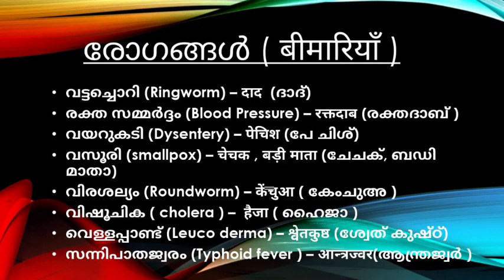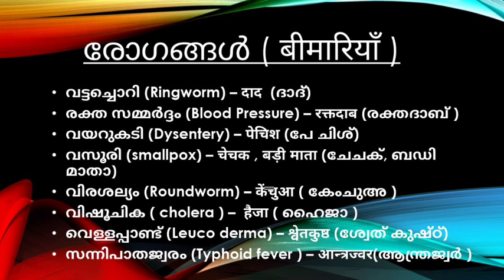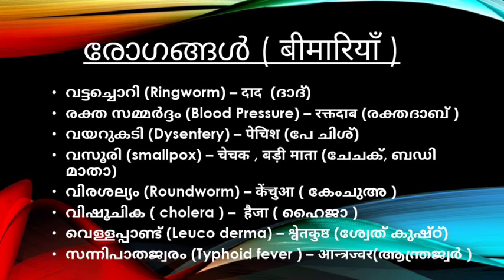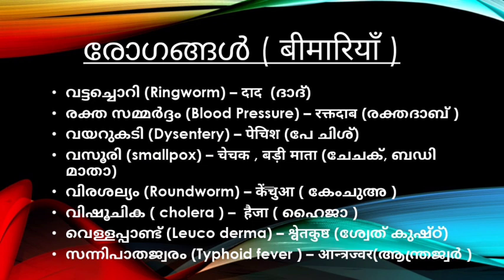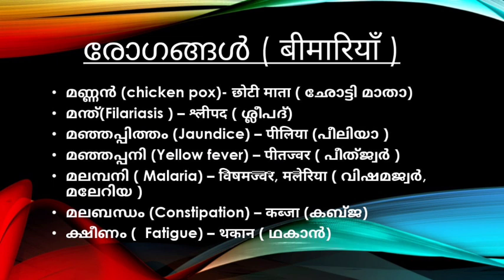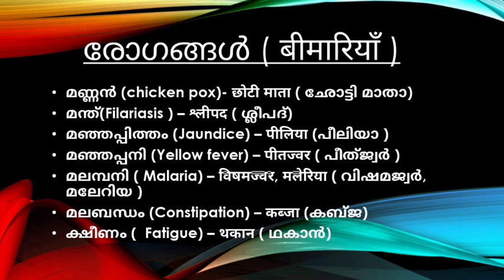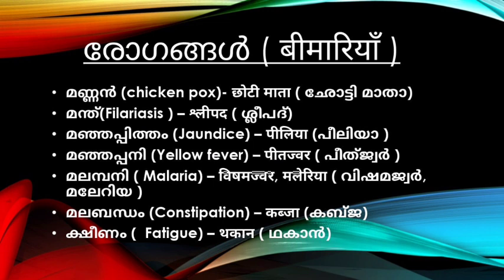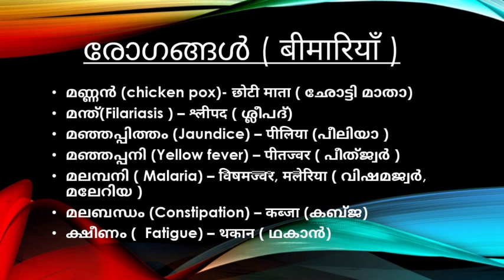SPOKEN HINDI // CLASS 40// बीमारियाँ Last part